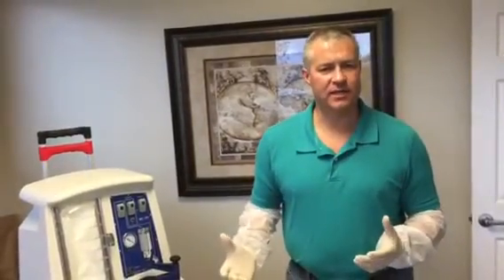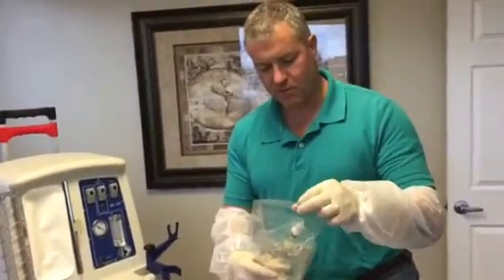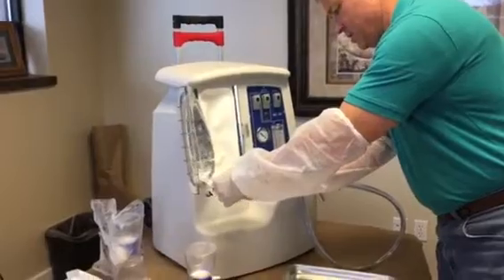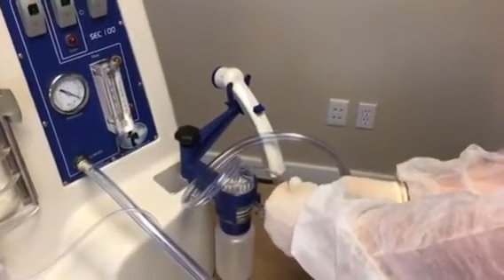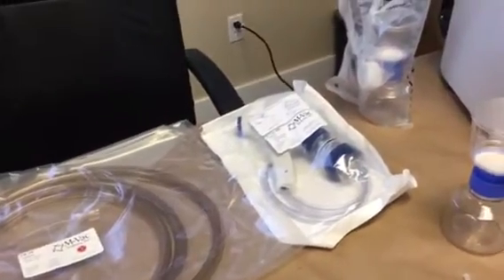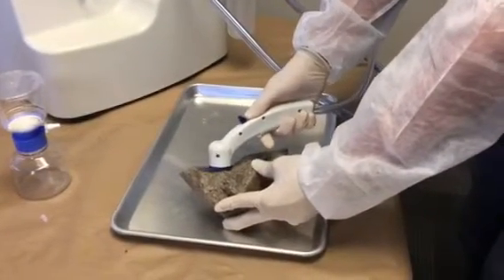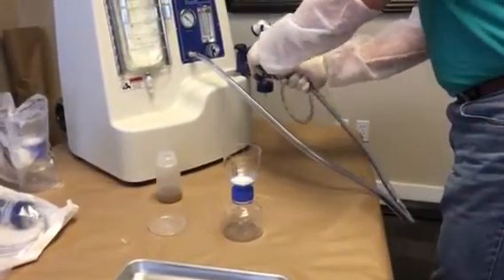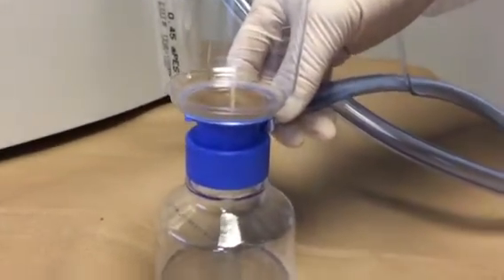Wet-Vacuum Forensic DNA Collection (M-Vac) Basics - Assembly, Collection & Conc in Less Than 5 Min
Taking an M-Vac sample is quick, easy and amazingly effective!  Now investigators can collect DNA material from rocks, bricks, cement, all sorts of clothing items and other rough, porous and difficult surfaces, especially if the traditional methods have failed.

Why M-Vac